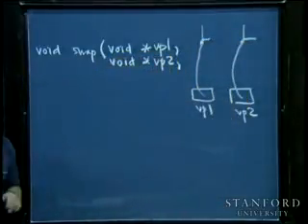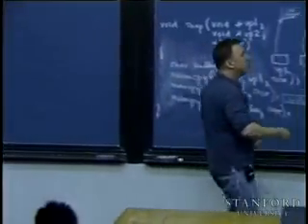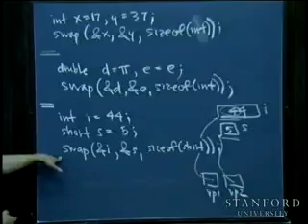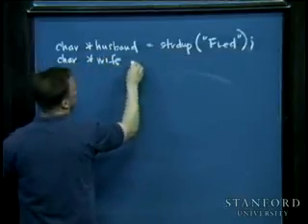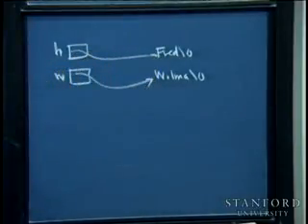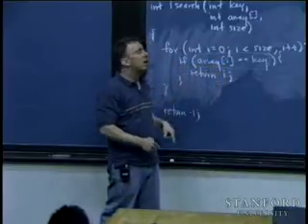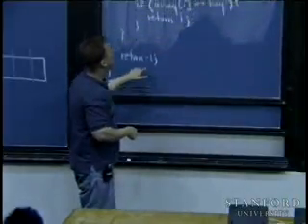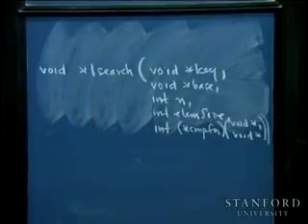Lecture 4 Programming Paradigms Stanford